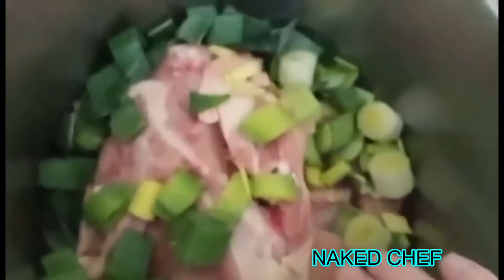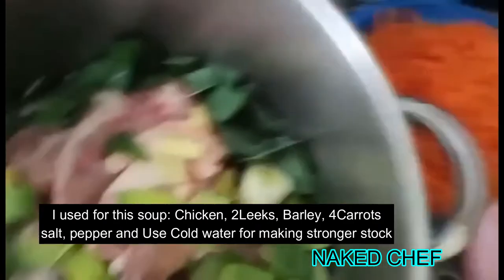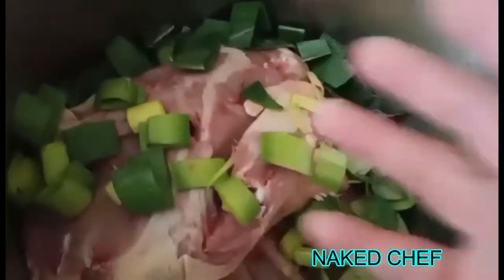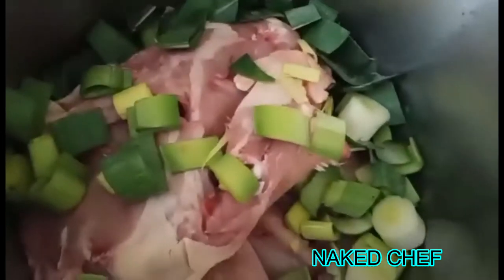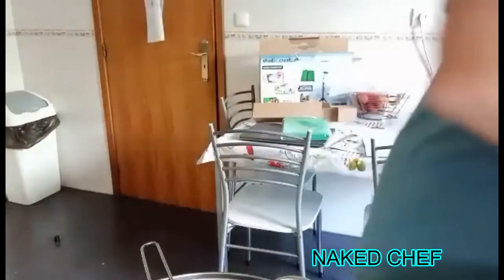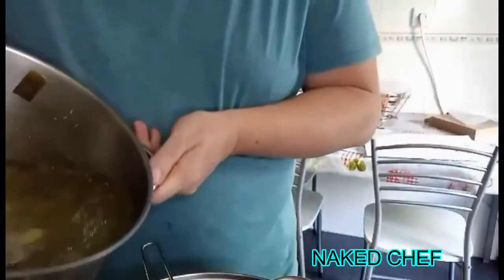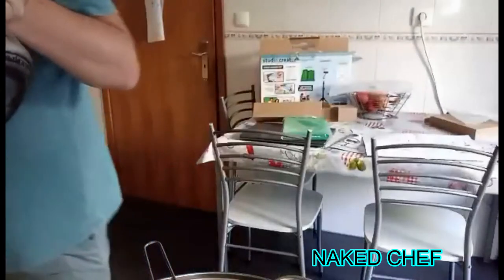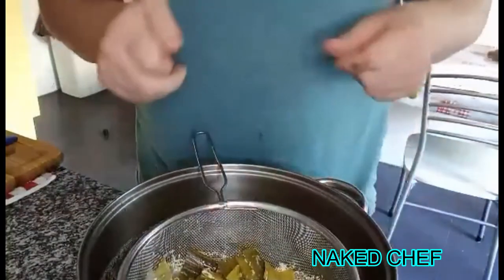Titanic Cock-a-Leekie Soup Recreation from Titanic 1st Class Menu, Titanic 1912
Hi, guys, for this soup I used: Chicken, 2 Leeks, 4 Carrots grated, Barley, Salt, Pepper. Please for the stock use Cold water to make the stock stronger